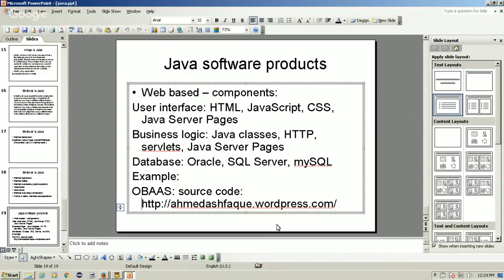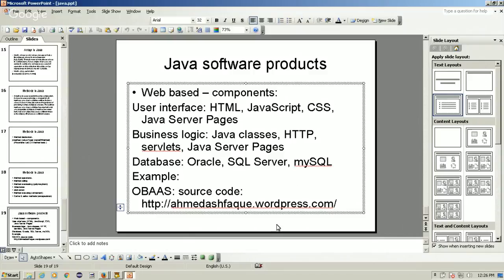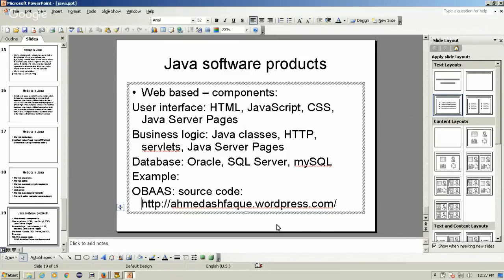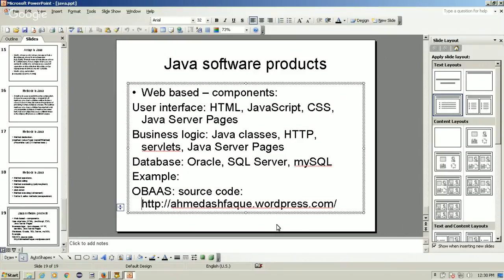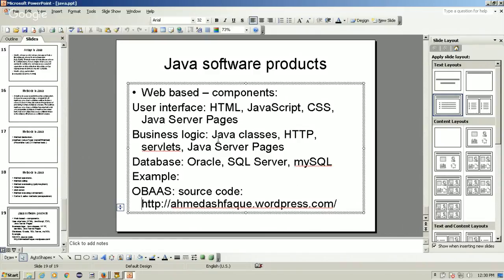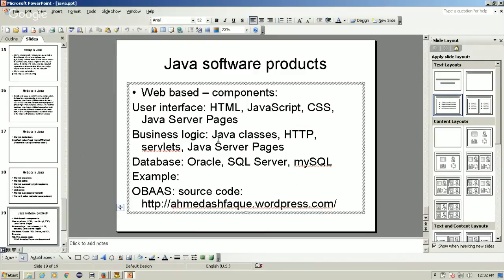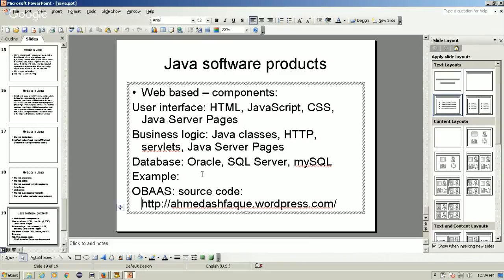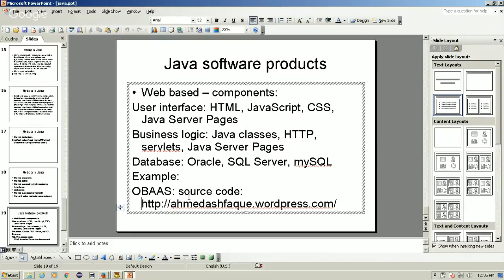Learn Java programming in 5 days! Part # 13 (Java software products)